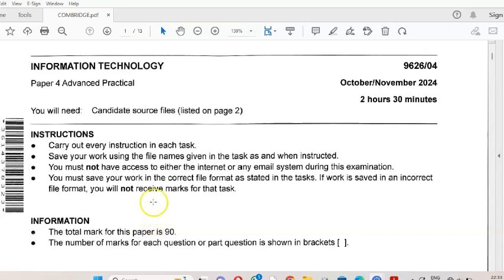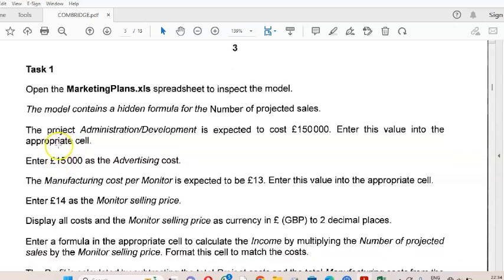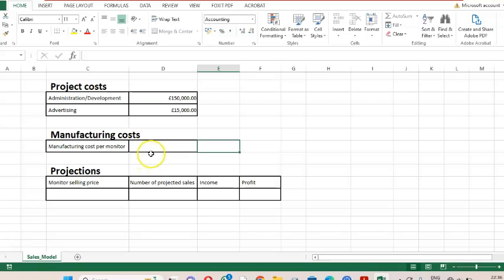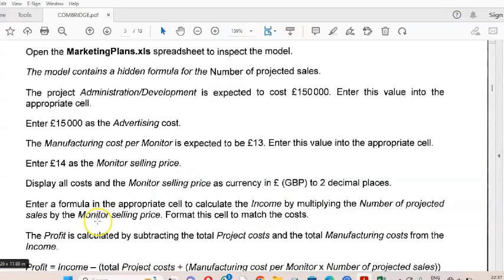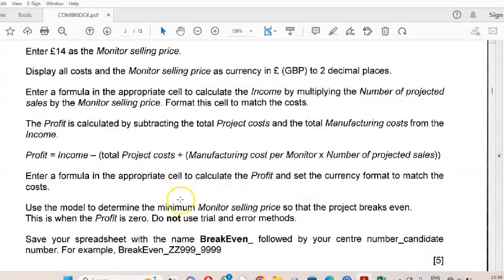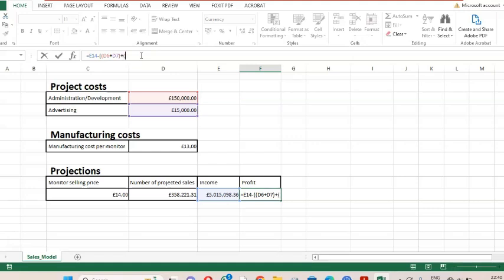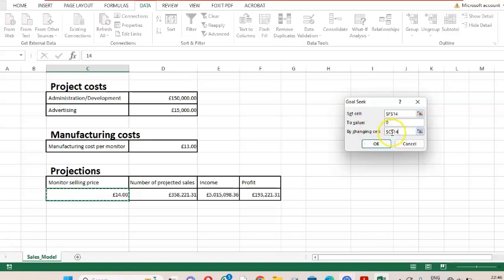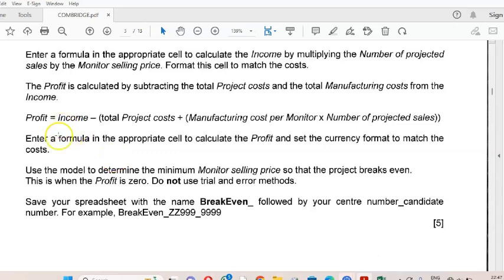A Level IT 9626 October/November 2024 Paper 4 - Spreadsheet (What IF Analysis) - Part 1